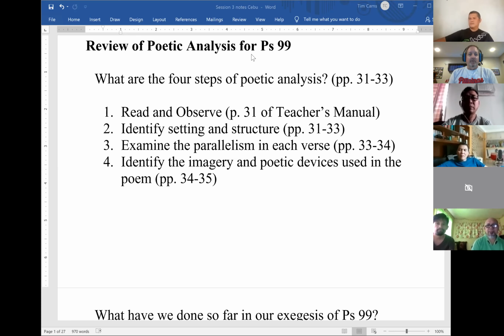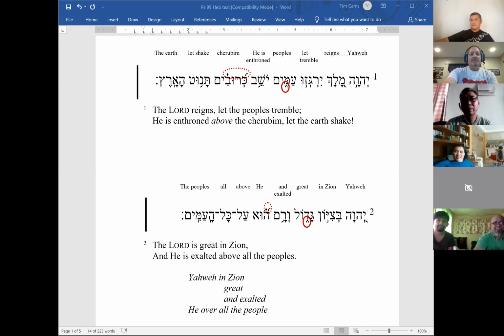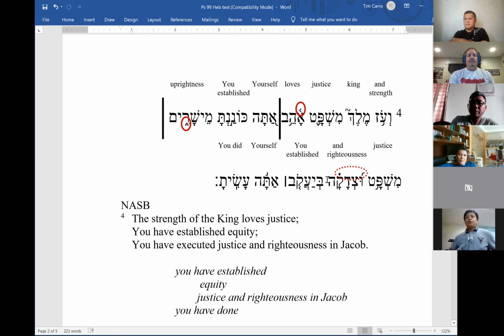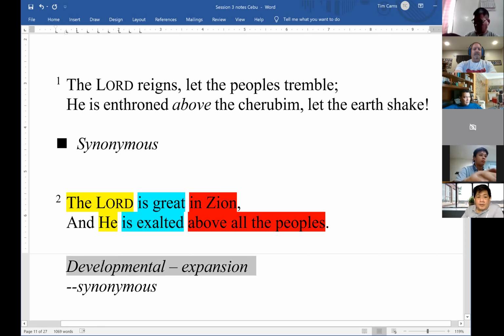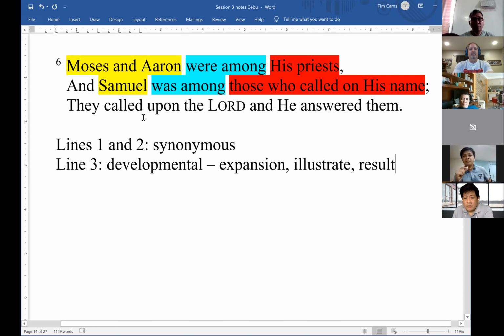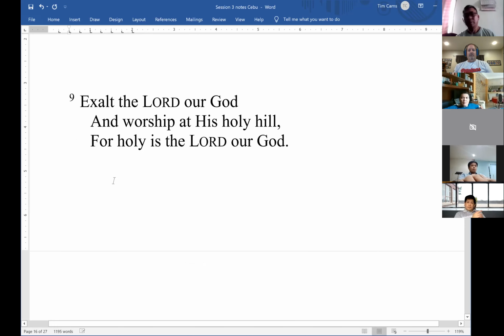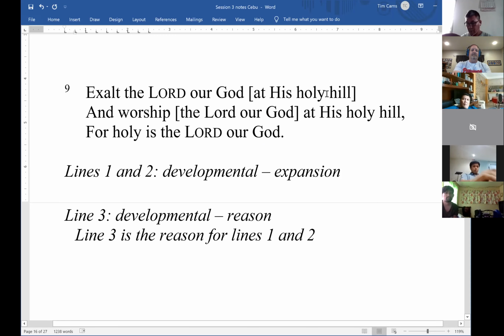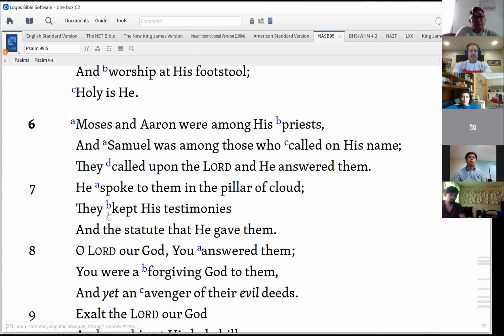TEA Workshop - Cebu (session 3)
session 3 of study on poetic genre